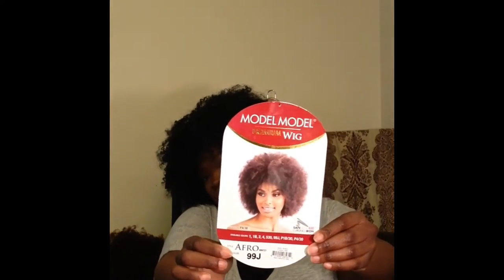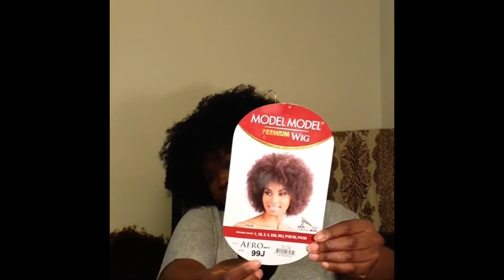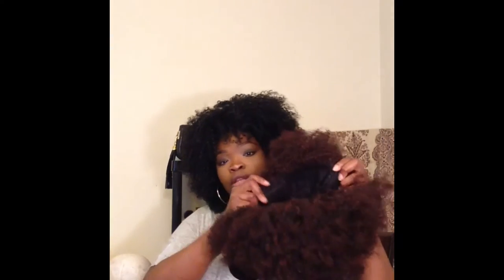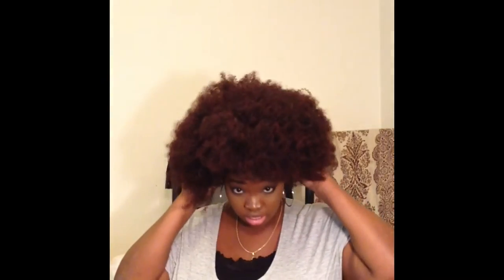{Neshia's Wig Series}: Model Model Afro Wig!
I am all for big, bold, RIDICULOUS hair... And this unit serves hunny!
I love everything about her! I found her in a local beauty supply store but she can be purchased online as well.

Maker: Model Model
Style: Afro
Color: 99J
Price: $29.99